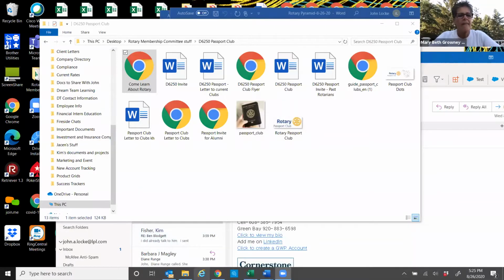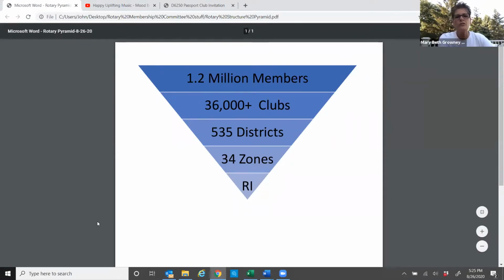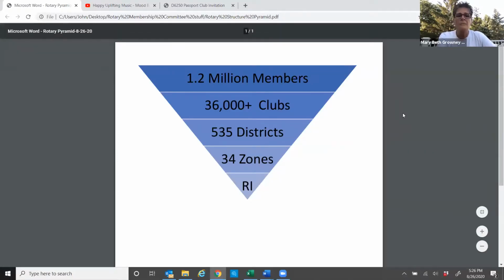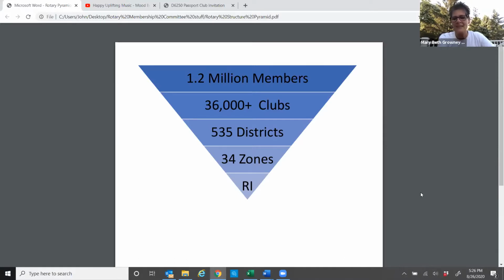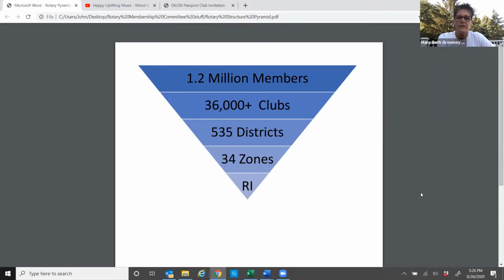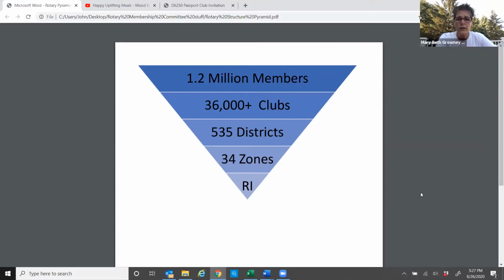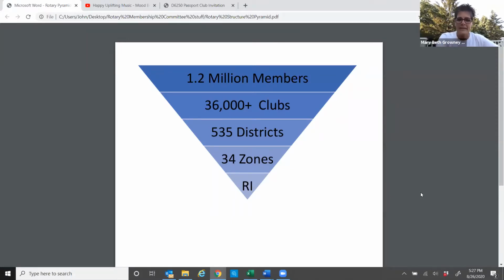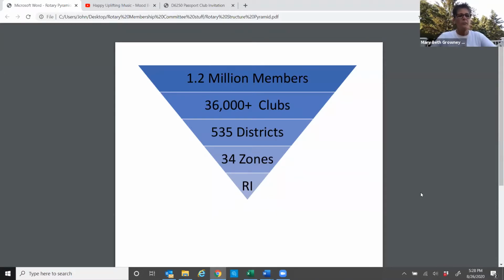Get to Know Rotary - Mary Beth Growney Selene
Want to know more about Rotary? Awesome! Whether you're a new Rotarian or a long time member, or if you're considering joining, check out this video to pull back the curtain on our great organization! Mary Beth Growney Selene is a former Rotary Foundation Trustee (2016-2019) and Rotary International Director (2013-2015). She has served as District Governor (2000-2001), District Membership Chair and Foundation Chair and clearly has lots of Rotary experience and a massive amount of energy and knowledge to share.